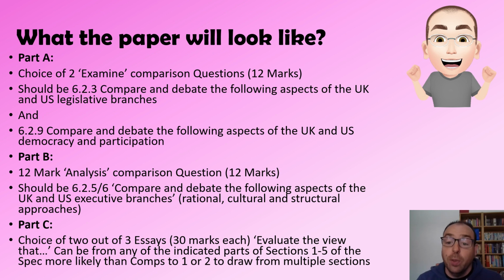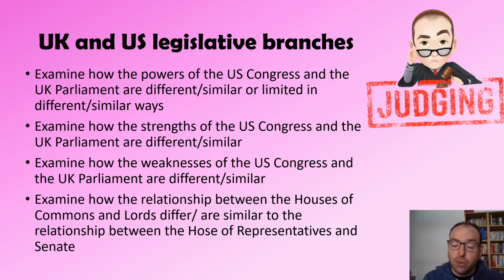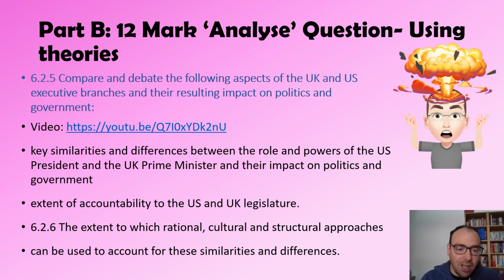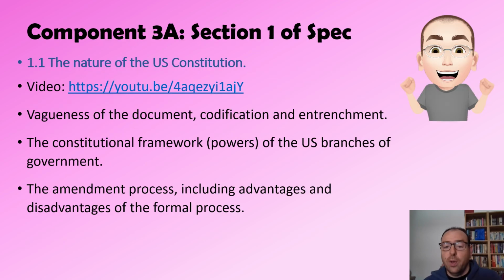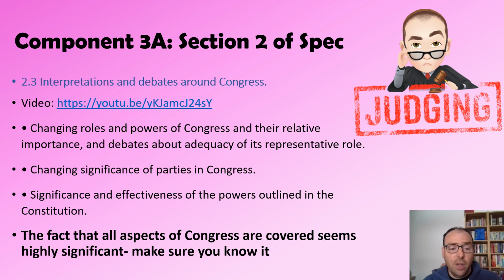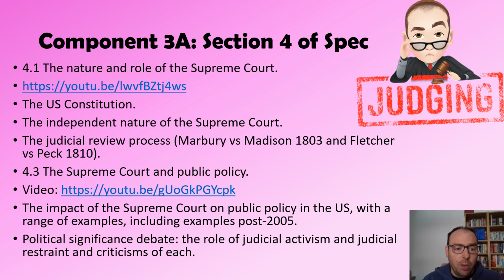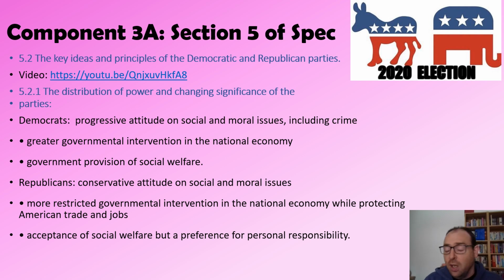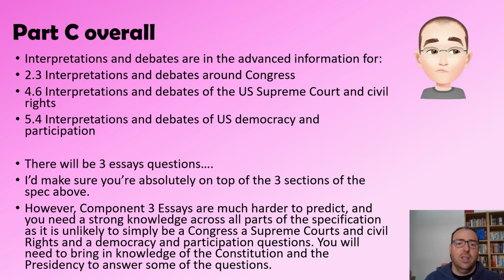A Level Politics: Advanced Information 3A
In this video I look at the advanced information for the A Level Politics Component 3A (US politics) paper for EDEXCEL.  The video is part of a playlist the covers all the content you need to know to help you get ready for the exam.